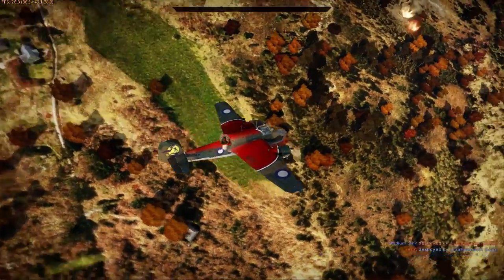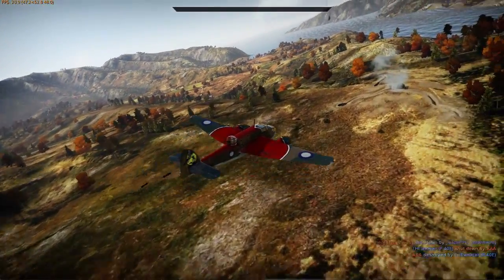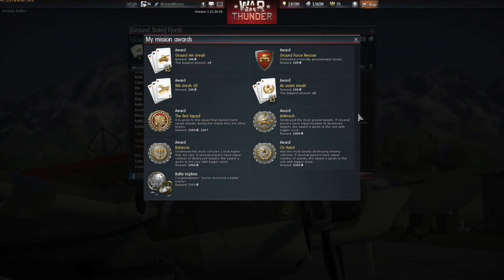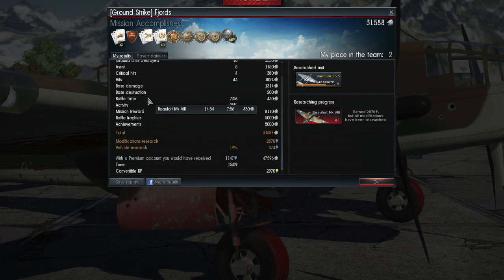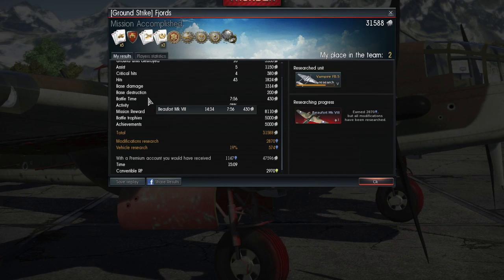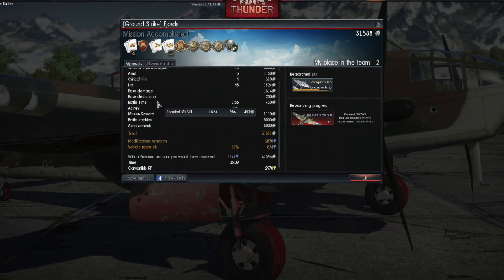Richard Victory's "Bomber Command", Ep 04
Hello, War Thunder fans!
Welcome to episode four of "Richard Victory's Bomber Command".

I'm Richard Victory, and I'm here to share replays of low-level ground-strike bomber operations in Gaijin Entertainment's "War Thunder" MMO.

Bombers are a bit of a maligned group in War Thunder, and the medium ground-strike role is crucial in games.  Myself and the pilots that fly with me specialize in this style of operations.

In This Episode, Special Thanks To:
  Convextic97 (Spitfire Mk I)
  NumbNutz173 (P40E & OS2U)
  Lux Immortalis  (Bf 109E)
  Bigodaires  (F4F)

If you have any comments or questions about what you see or how we do what we do, please leave a message in the comments section below.

If you like what you see, give us a thumbs-up.  It would be appreciated.